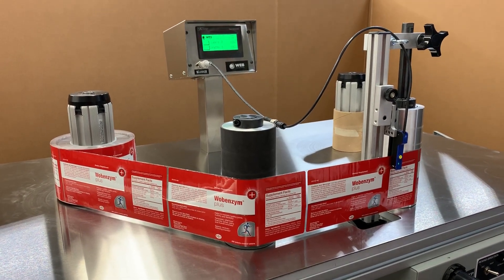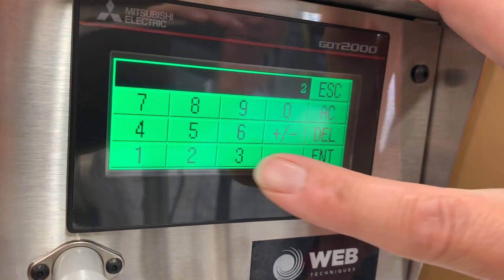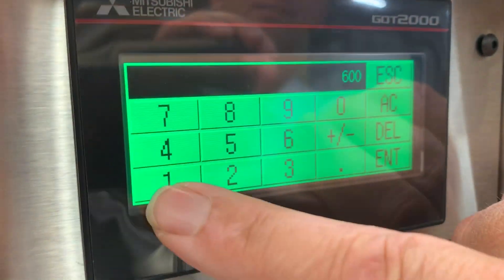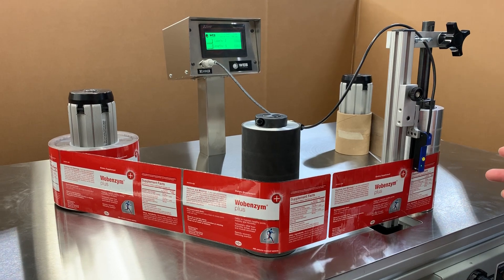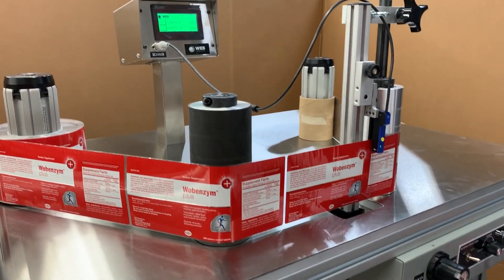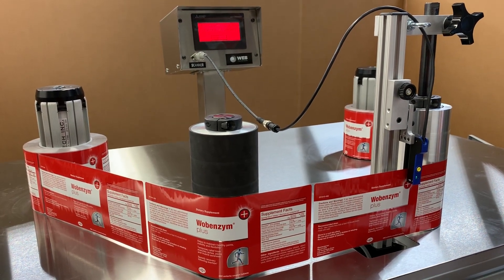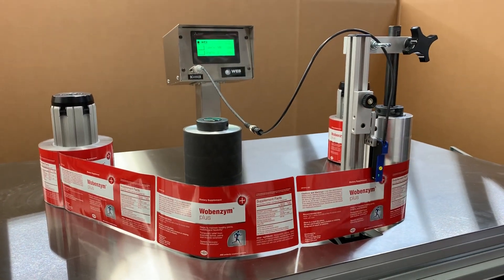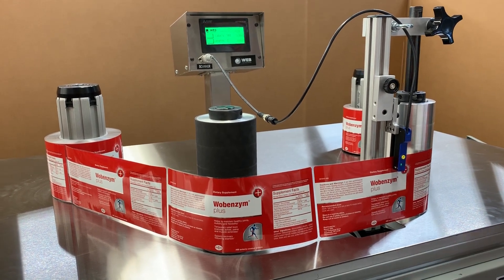WT 35 Rewind System (Missing Label Detection)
This video features a WT-35 Rewind System demonstrating Missing Label Detection
Web Techniques. Just wanted to show you your labels running here on the WT-35 bi-directional system. Here's our DL 1 sensor. We got your long labels. We're two labels in, and then it's just a matter of typing the two in and seeing you're two labels in on your rewind side.
I'm going to get this going up to max speed, which is 12 hundred feet per minute, and I can enter that. That's what we want to shoot for, 12 hundred feet per minute. You'll see how quickly it ramps up, gets going at 12 hundred feet, 148 labels in, we've got a removed label, so a missing label. And you'll see that it's counting accurately. To get to that 148, and you'll see how it detects the missing labels and stops immediately and backs it up to the trouble spot.
So, I'll let you see it go in action here. So, it's got the missing label. It's flying along, it stops immediately. No problem. And it'll back it up to your trouble spot. Right here, and your operator would acknowledge the missing label at 148. So you can see the sensor's counting accurately, even at that extreme high rate of speed, 12 hundred feet per minute. No problem, no damage to your label roll. Your material's just fine. It's detected the missing label, and acknowledge it, and you're off and running again. Thanks.